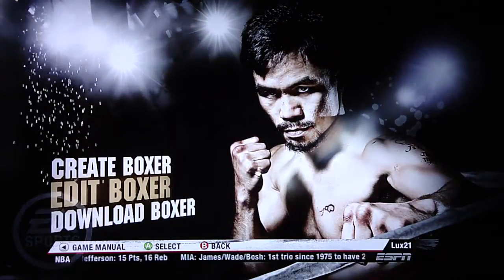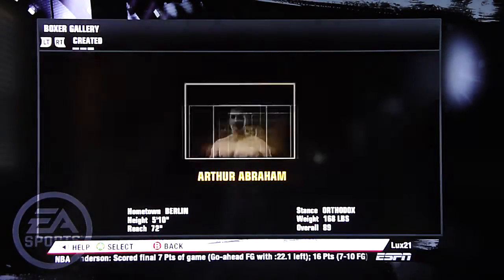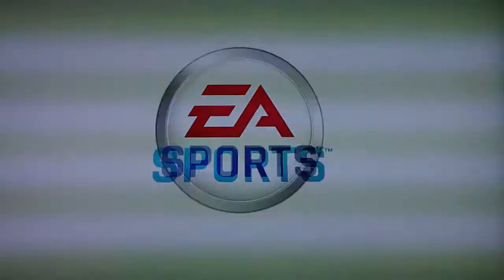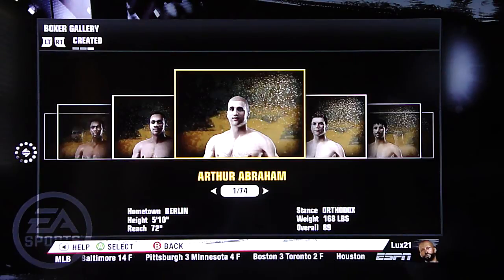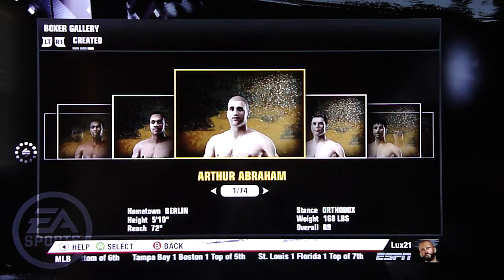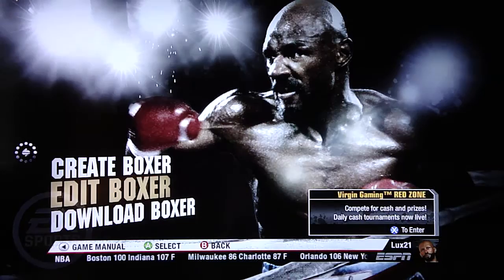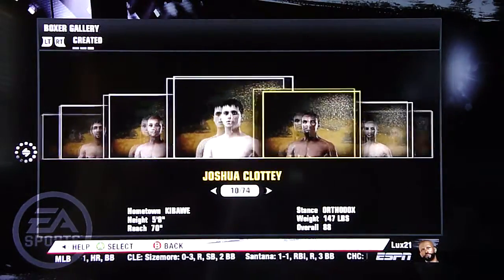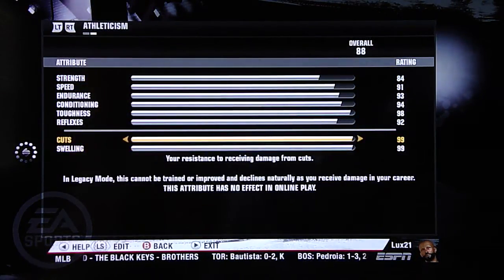FIGHT NIGHT CHAMPION - CUSTOM BOXERS KEEP DISAPPEARING, ONLY 74?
The virtual manual says i can save up to 97 custom(created) boxers, somehow I dont believe that, check out the video for yourself.